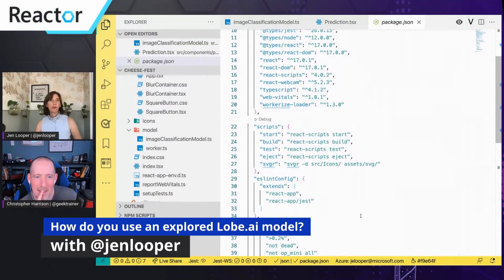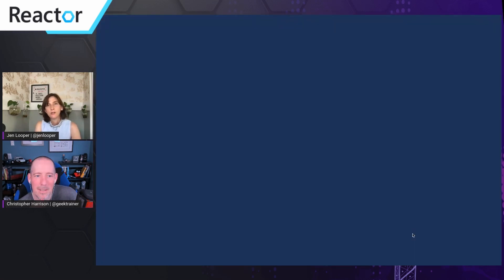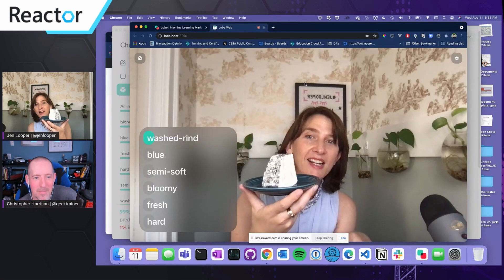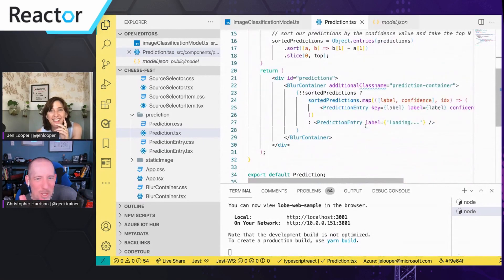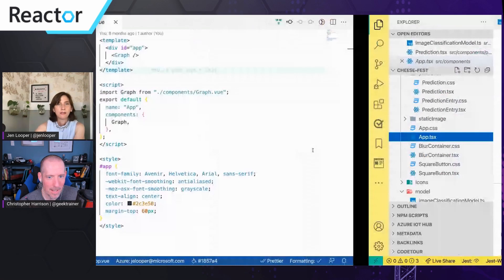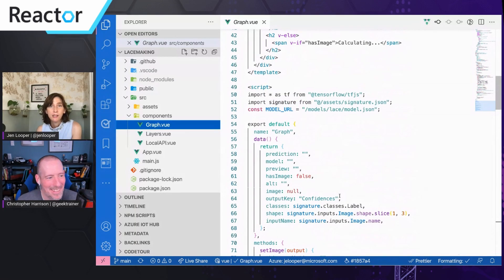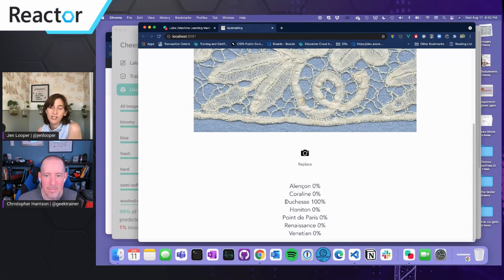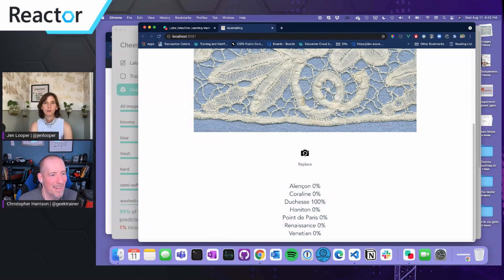How do I generate a React application from Lobe.ai?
There are numerous ways to allow users to access the models you create - mobile apps, web services, or even a web app. Jen Looper (@jenlooper) will demonstrate the React application Lobe.ai can create for you, how a user would interact with it, and what makes it work.